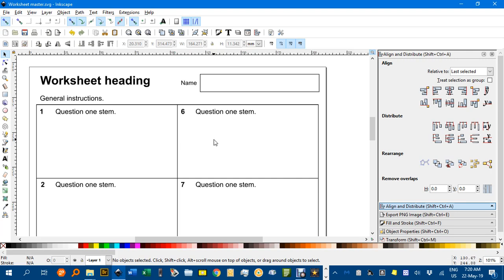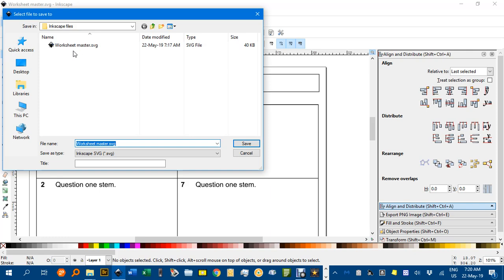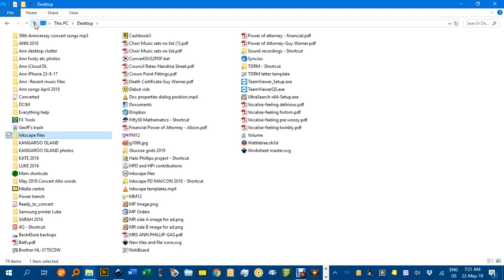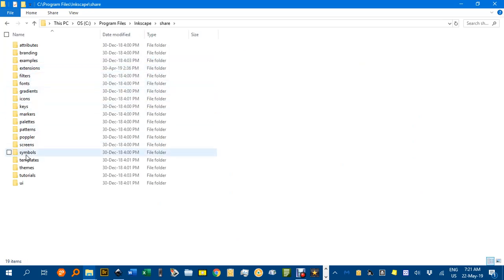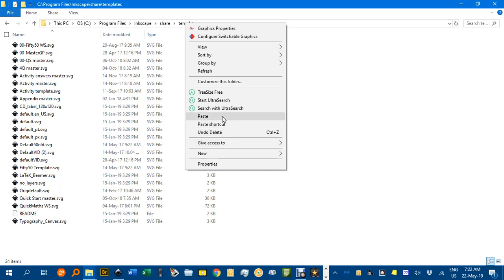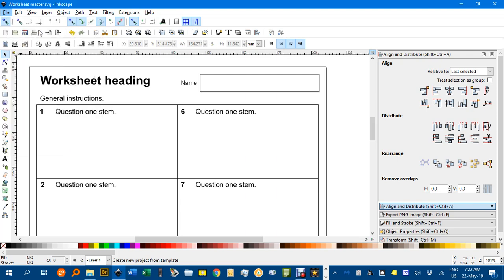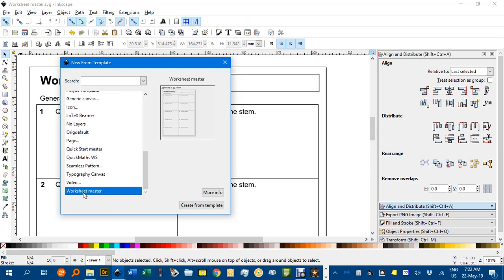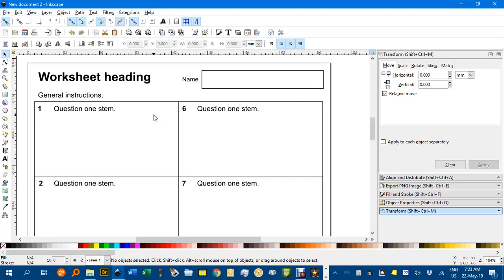Inkscape templates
How to save an Inkscape template file that may be repeatedly opened as a basis for other files.